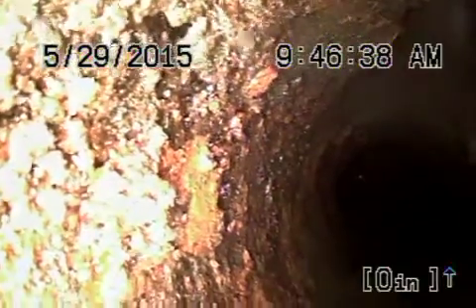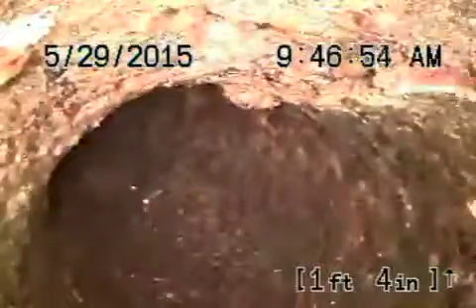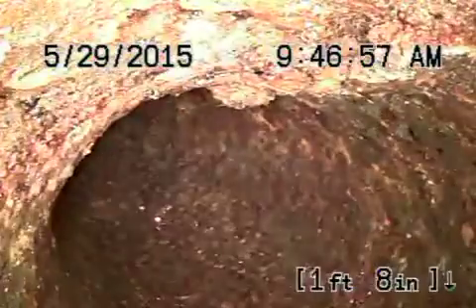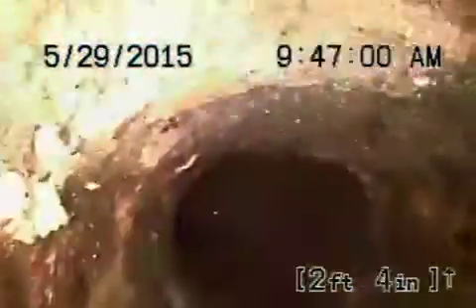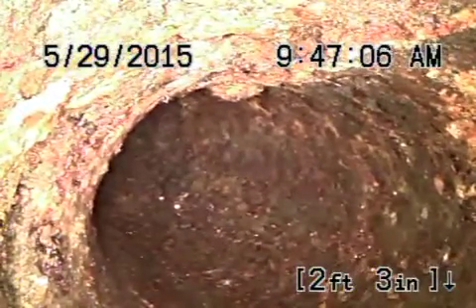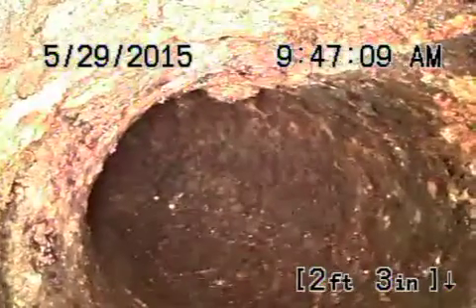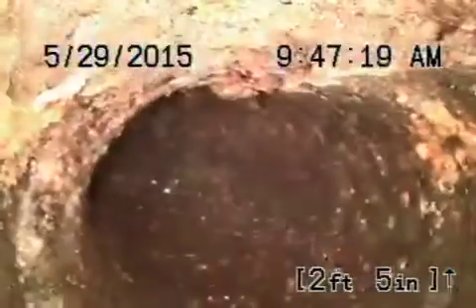Union station K